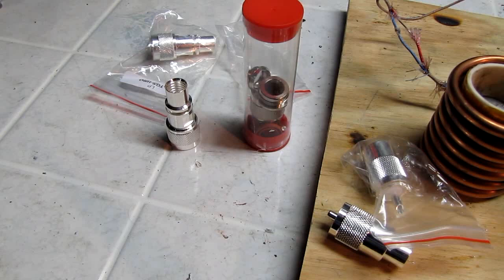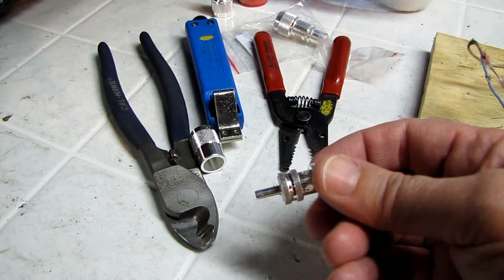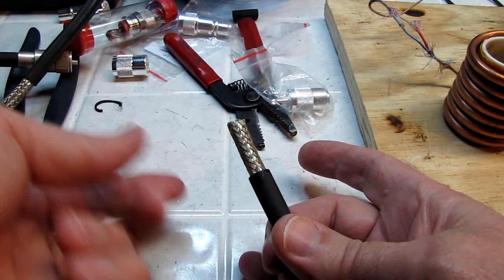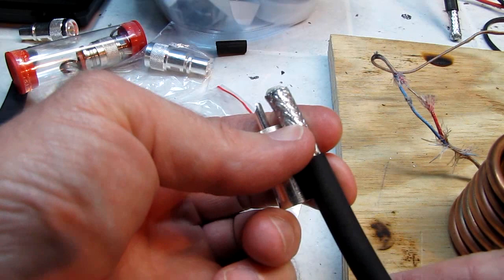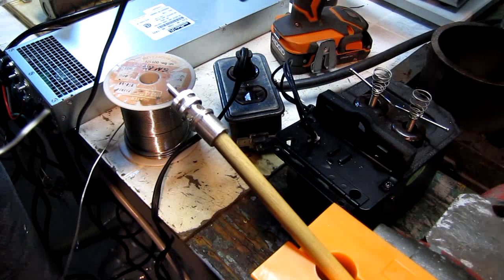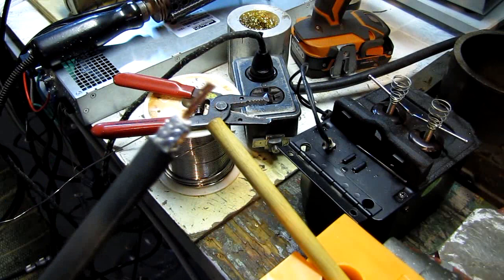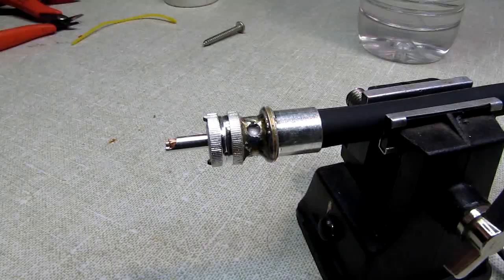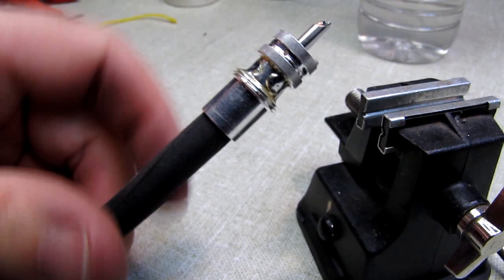Soldering PL-259 and N connectors